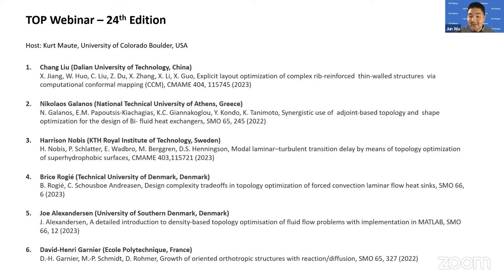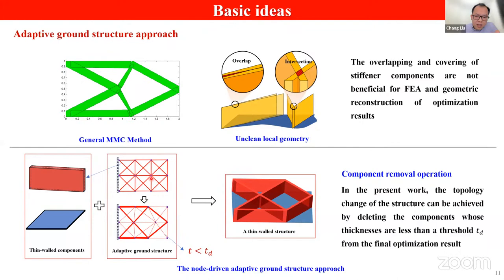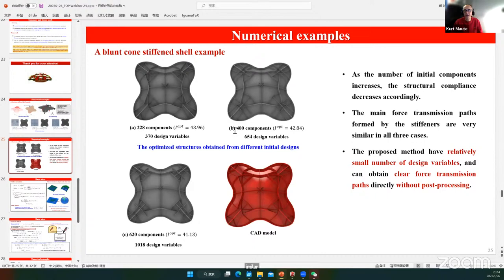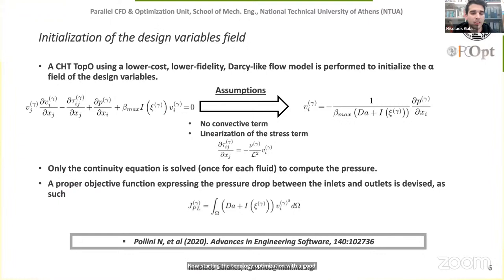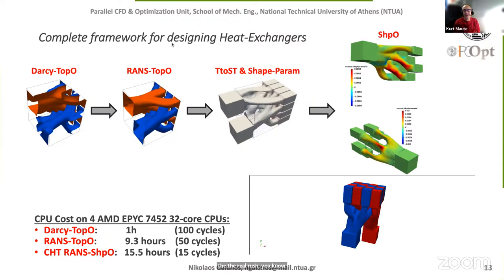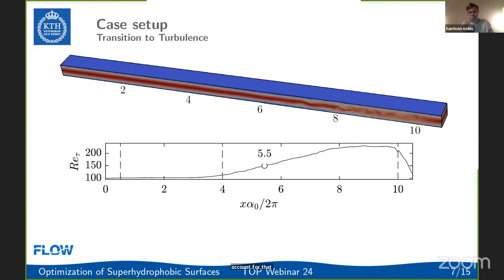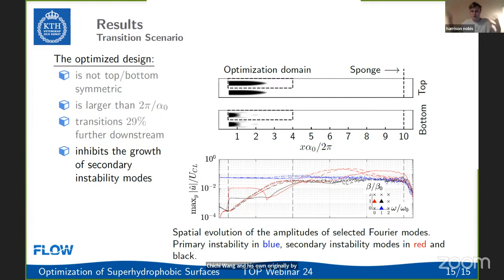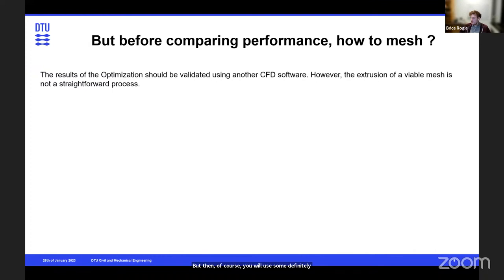TOP Webinar 24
Host: Kurt Maute
0:00:00 Opening
0:01:20 Chang Liu, Explicit layout optimization of complex rib‐reinforced thin‐walled structures via computational conformal mapping (CCM),
0:15:04 Nikolaos Galanos, Synergistic use of adjoint‐based topology and shape optimization for the design of Bi‐ fluid heat exchangers
0:29:37 Harrison Nobis, Modal laminar–turbulent transition delay by means of topology optimization of superhydrophobic surfaces
0:45:38 Brice Rogié, Design complexity tradeoffs in topology optimization of forced convection laminar flow heat sinks,
1:00:30 Joe Alexandersen, A detailed introduction to density‐based topology optimisation of fluid flow problems with implementation in MATLAB
1:14:55 David‐Henri Garnier, Growth of oriented orthotropic structures with reaction/diffusion